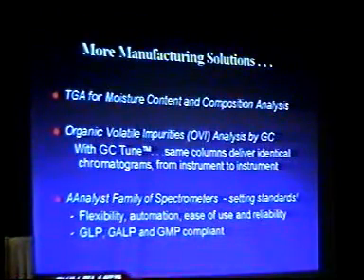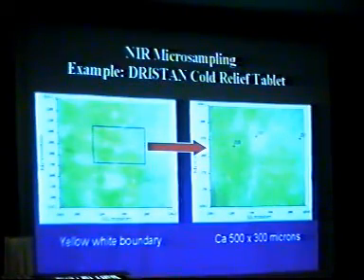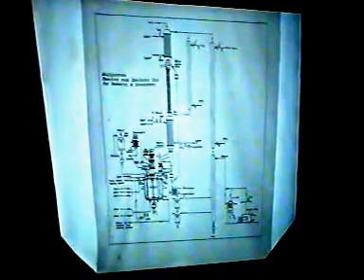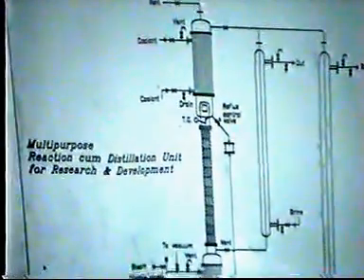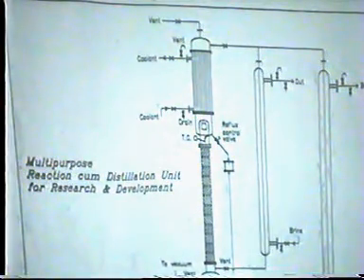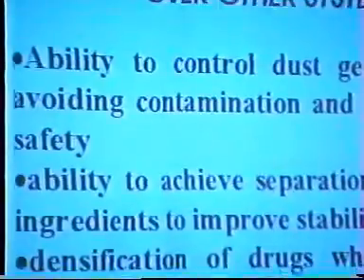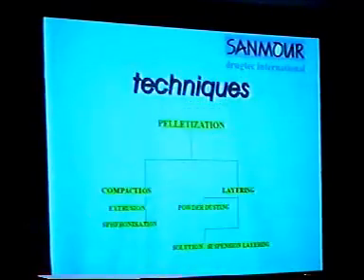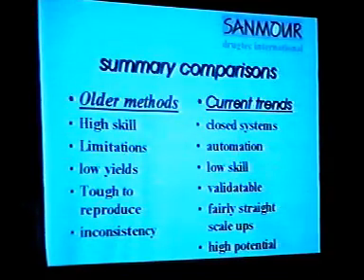Pharmaleaders's Pharmaceutical Leadership Summit 2000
Pharmaleaders Magazine, India's first opinion based & research driven bi-monthly magazine has finished two memorable glorious years of its relentless reporting in Pharma Journalism in a unbiased, fearless & independent way. Over the last two year, The Magazine has covered some of the biggest voices in healthcare Industry. Available both in digital & printed format, Pharmaleaders has emerged out as a leading title in voicing the opinion of the healthcare industry to the statutory Authorities like Ministry of Health & Family Affairs, Dept of Chemicals & Fertilizers, DCGA, FDA & many other institutions to present the pressing demands of the healthcare industry. Pharmaleaders Magazine has also presented our healthcare industry to the global platforms being the largest research based & technologically innovative hub of Healthcare Companies. Pharmaleaders Magazine since last one decade has been organizing world-class "Pharmaceutical Leadership Summit & Excellence Awards" year after year to create a platform for knowledge sharing & dissemination of innovative ideas from the stalwarts of the Industry.